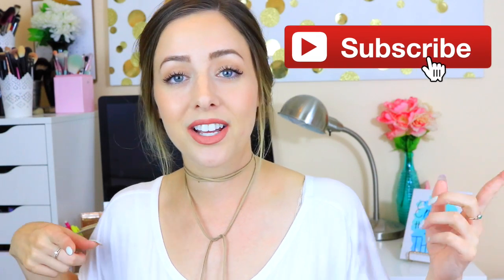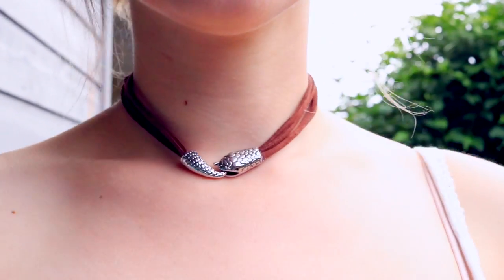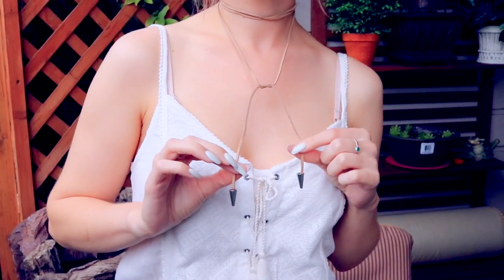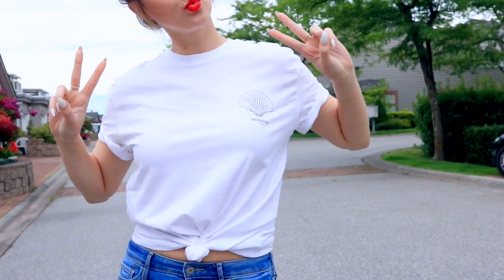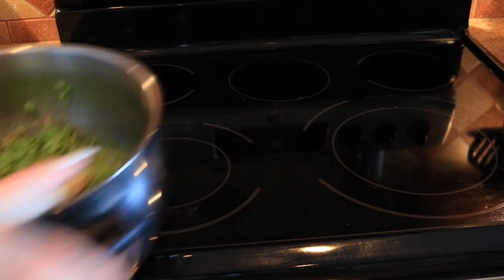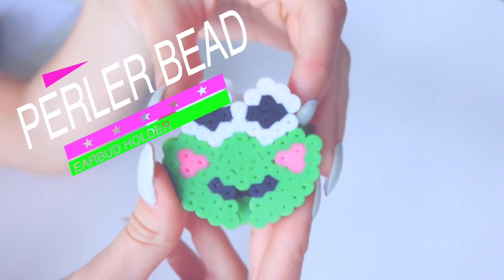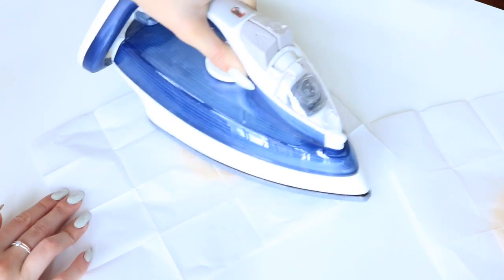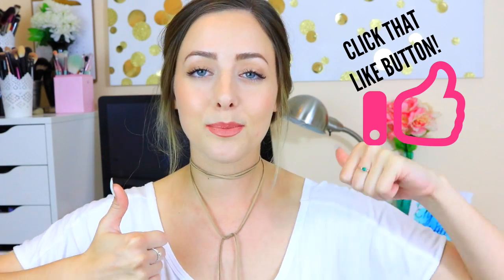DIY Chokers + Summer Projects You NEED To Try!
Hey guys! In today's video I show you a bunch of DIY faux suede choker necklaces and some other fun DIY summer projects you need to try! Mikayla also made a faux suede choker over on her channel so I'll leave her channel link below in case you want to see hers!

S H O P  A F F I L I A T E  L I N K S

Background string lights are from LOFTEK